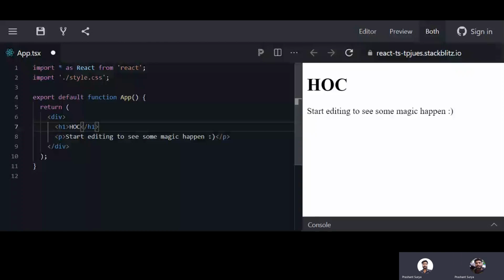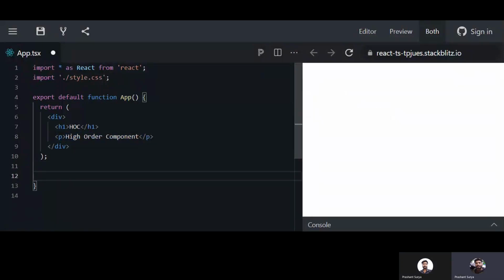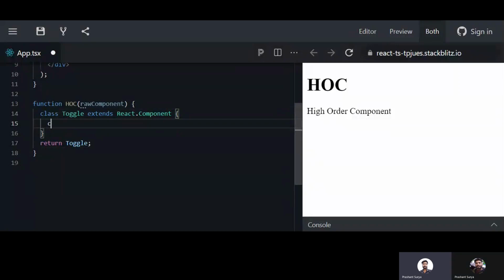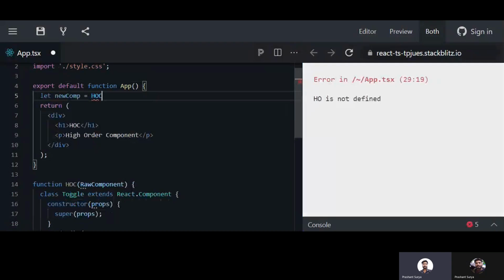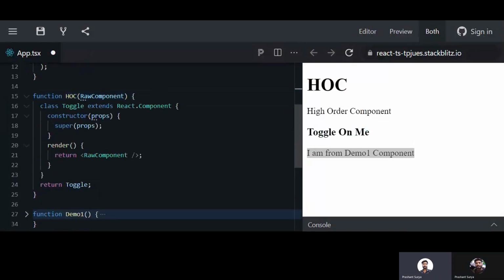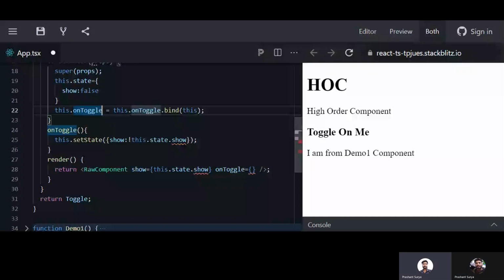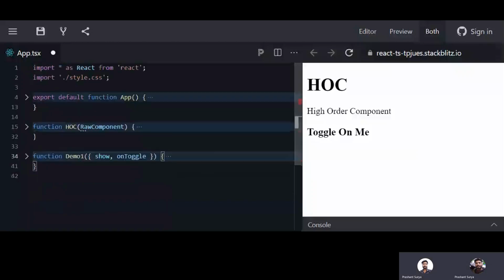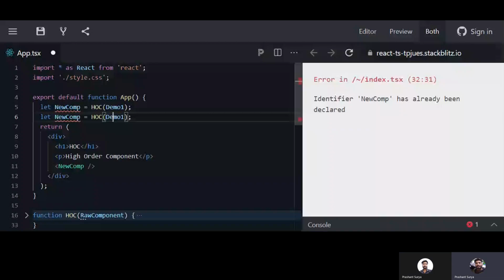HOC - High Order Component in React.js